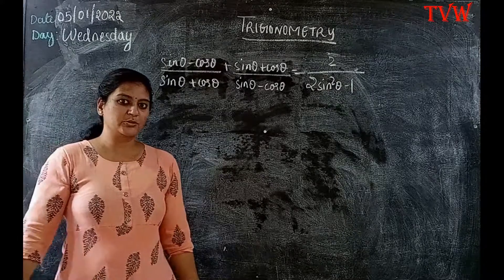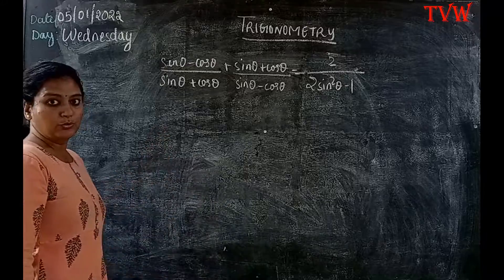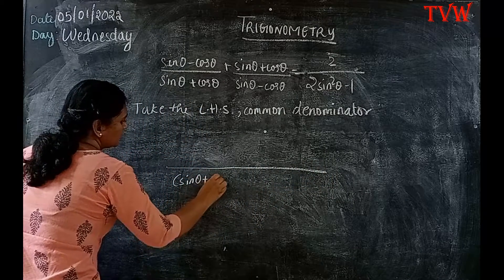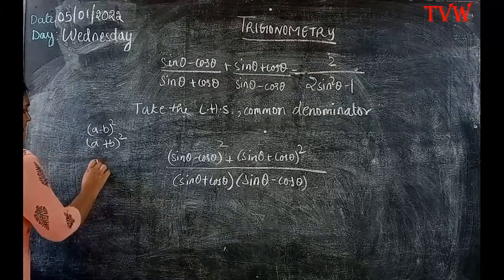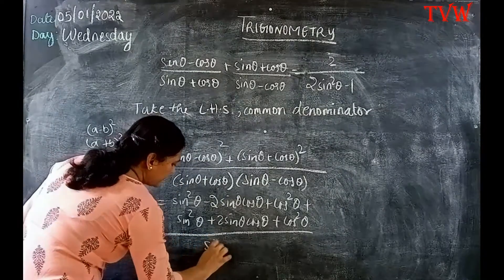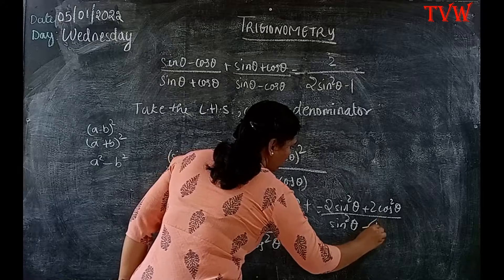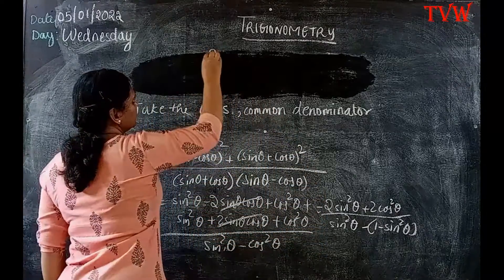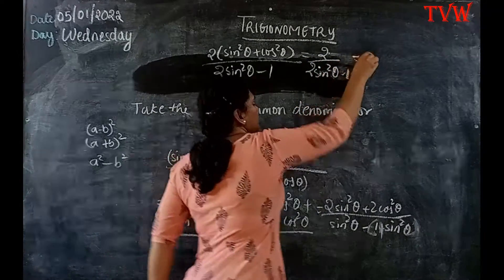NCERT 10TH STD MATH | TRIGONOMETRY | TRIGONOMETRIC IDENTITIES || FAQS || Shiksha Kendra || CHITTOOR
This video shows how to do a trigonometry problem that involves trigonometric identities.

Trigonometric identities are mostly memorised by students. But when they are posed with a problem involving proofs and trigonometric identities, students tend to find it difficult to solve. They fail to relate it with algebraic expressions. Algebra is as important as trigonometric formulas while it comes to solving expressions and proofs that involves trigonometric identities.

For example, the most commonly used algebraic expressions are (a+b)^2= a^2 + 2ab + b^2, (a-b)^2 = a^2 -2ab + b^2 and a^2 - b^2 = (a+b) (a-b). In these formulas, often we will have to substitute for sin theta and cos theta or any other trigonometric expression and then solve for proofs.

The trick lies in identifying these expressions and knowing when to use the algebraic expressions. Sometime, we will have to rationalise the denominator, take the LCM and find a common denominator to simple the expression. Then we will have to solve for the numerator. In such trigonometric problems where we are required to prove that the LHS = RHS, we have to take the LHS, use the algebraic expressions and simplify the expression to see if we get to the RHS. Once we have gotten the RHS, thus we get the proof.

In this problem, we are using, sin^2 theta + cos^2 theta =1. This is the only identity we are using.

This a a very simple problem. There are much more difficult topics in mathematics that involve algebraic expressions. One has to know algebra formulas and expressions better in order to solve these problems.